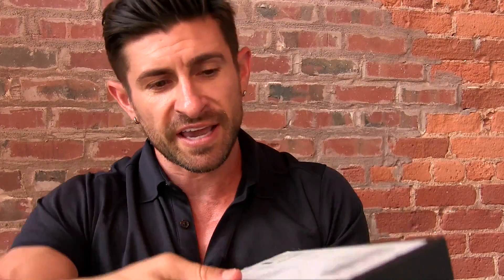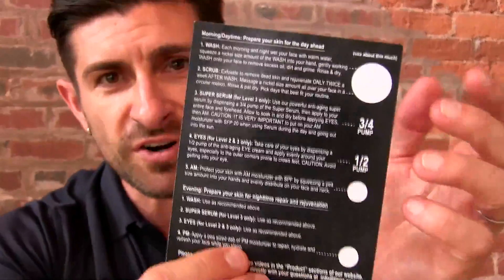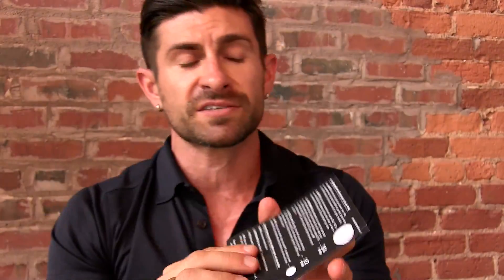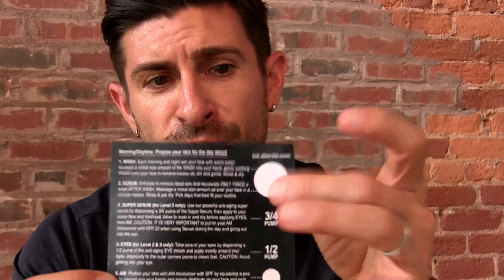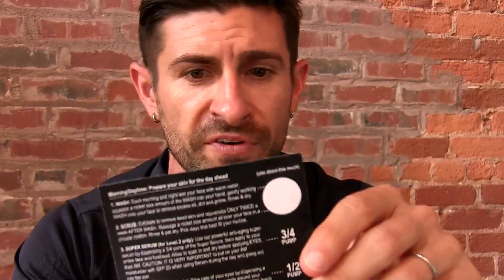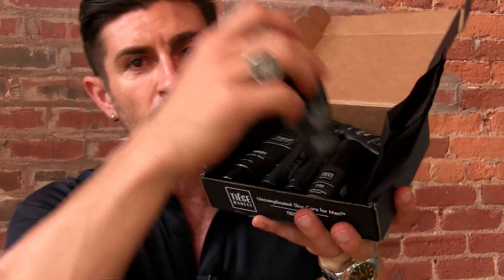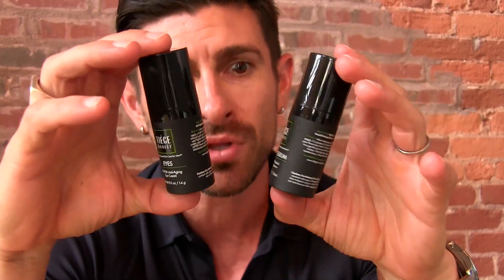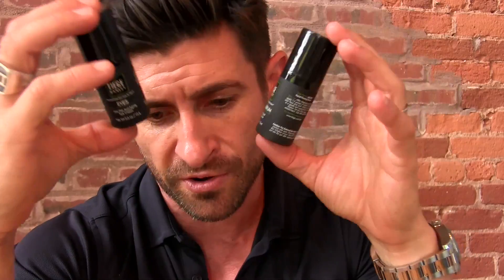Post Launch Stressed Out Craziness | Tiege Hanley VLOG 037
** Usage Issues and Product Questions | 037

Usage Issues

Now that Tiege Hanley has been launched and packages have been delivered, a few usage issues have arisen. One usage issue includes the amount of scrub used. Be conservative because it's sulfate-free. The product shouldn't have a lot of lather. The bubbles don't do the work - the other ingredients do. If  using a 'ton', product is being wasted. Due to consideration of the feedback presented, the instructional circle is going to be reduced.

The airless containers for the eye cream and serum have also been a usage issue. The airless containers are sexy and cool but can be a little bit tricky. With these products, prime the pump in order to get the air out. When mid-way through using the product, an air pocket may have to be pumped-out as well. Last, the airless pump is designed to be kept upright.

Product Questions

A few product questions have been presented which are answered here:
* The serum only needs 3/4 of a pump. It's very light, and it doesn't need to be 'coated'. It's incredibly powerful and potent.
* When you get toward the end of the moisturizer supply, shake it down.
* If you are typically an oily person and you're using the AM moisturizer, use a little less like Aaron.
* In what order do you use the products when shaving? Wash your face then exfoliate (on your exfoliating days). Thereafter, shave. Apply serum, then eye cream and moisturizer last.
* Acne treatments should be applied after you wash and scrub your face but before moisturizer. Acne medicine should be applied to clean and dried skin.

When Starting a Business | Fulfillment Considerations

When first starting a business, you have to determine your fulfillment location with the goal of keeping expenses low. Based out of Chicago, Tiege Hanley didn't want to lease the distribution center initially as the size of the space necessary was unknown. Subsequently, Kelley got creative by asking around about leasing space. He found an arrangement where Tiege Hanley could share a space that has a government subsidized lease for start-ups. Already, Tiege Hanley has reached a point in needing more space so they're going to lease their own space! Also exciting, they are hiring their first official employee too!